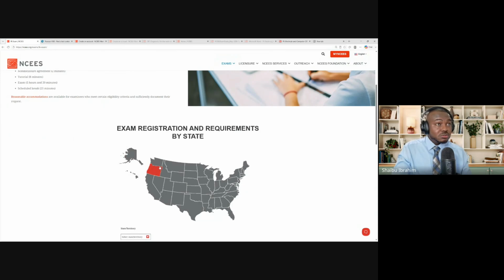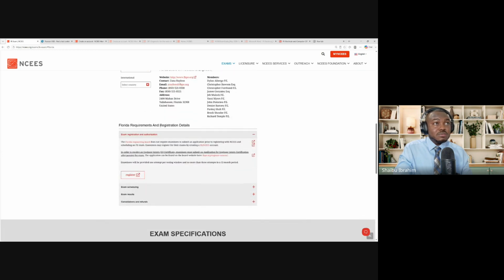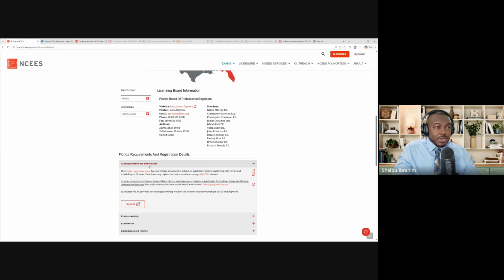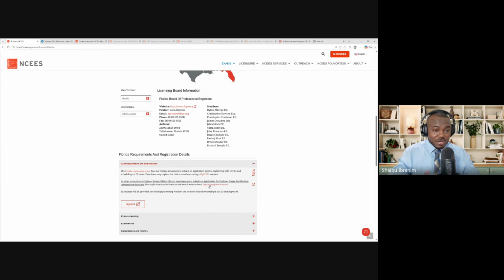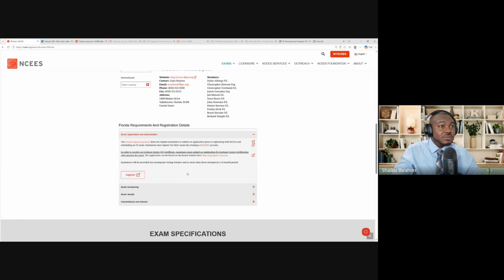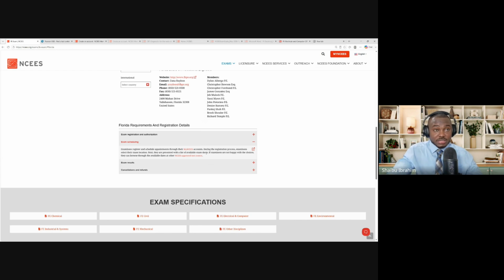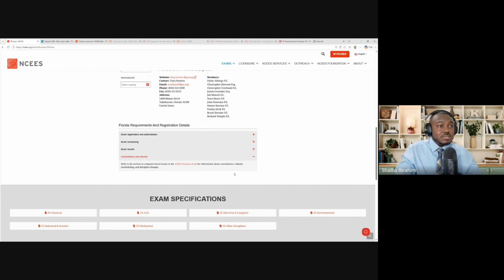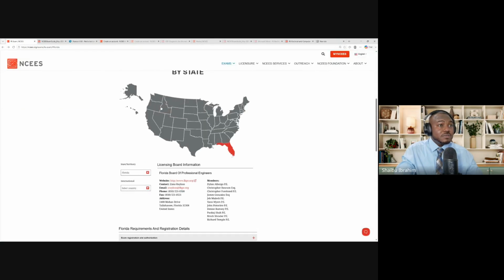Part 4 - How to Check your FE Eligibility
How can you check your FE exam eligibility?

In Part 4 of Episode 02, I explain why candidates should review the requirements of the licensing jurisdiction through which they plan to take the FE exam.

Eligibility and approval procedures can differ by jurisdiction—particularly for candidates from non-ABET-accredited programs, internationally educated engineers, and applicants who graduated several years ago.

Always verify your situation with the appropriate licensing board before relying on general advice.